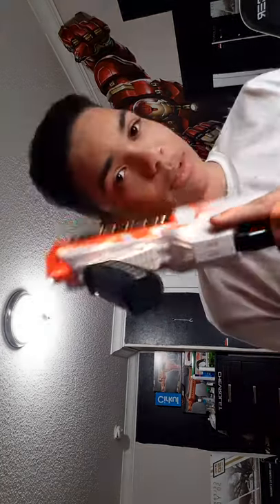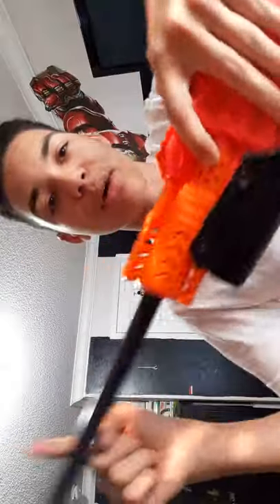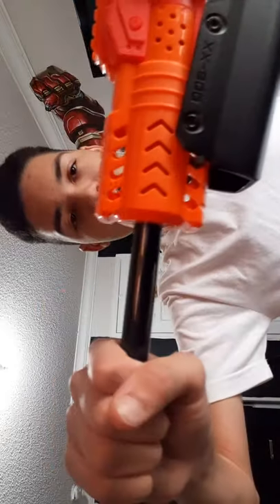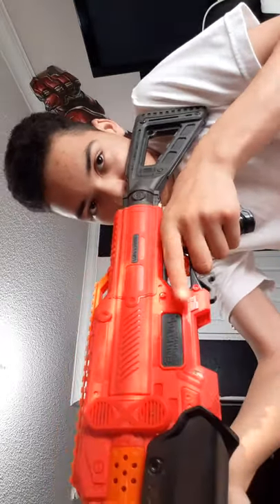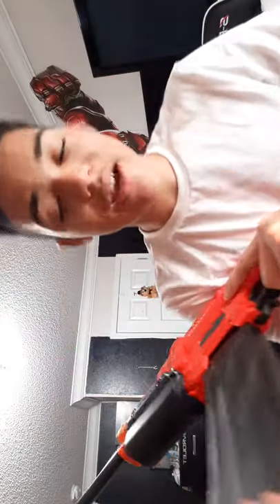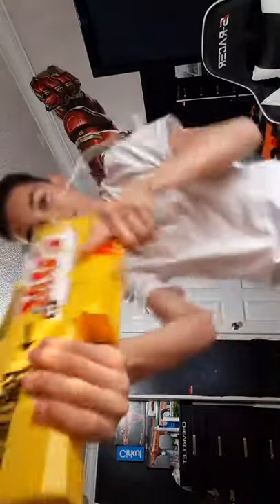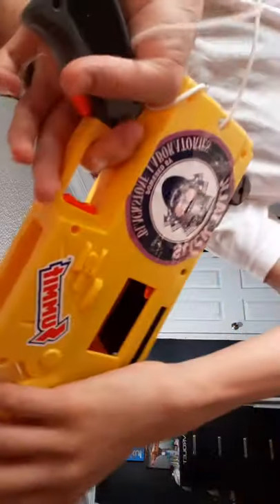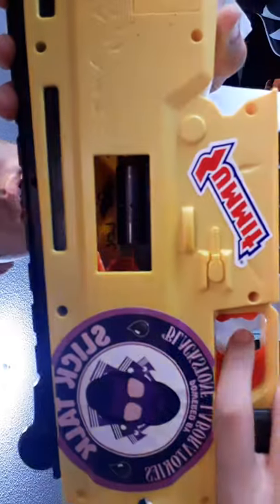I used a semi-auto. and I kinda liked it